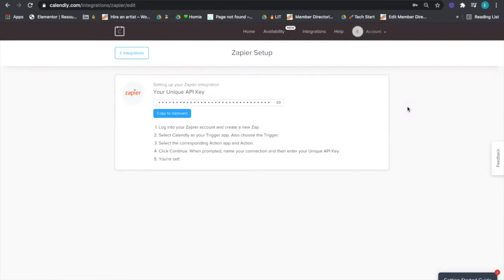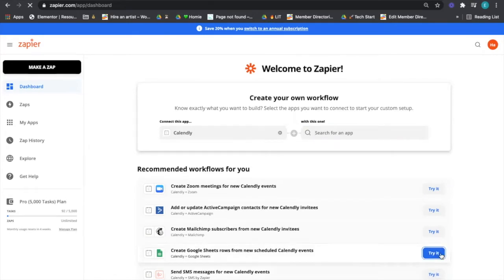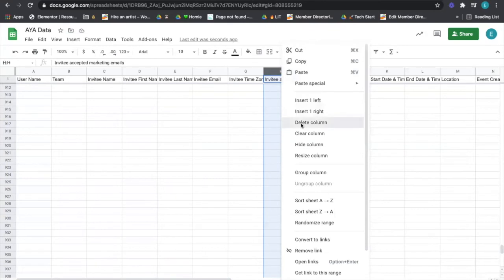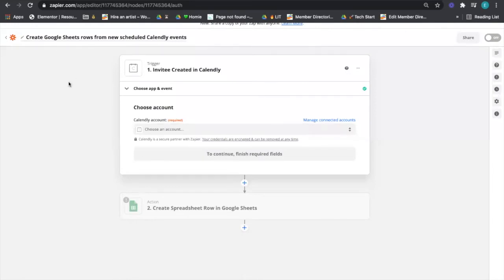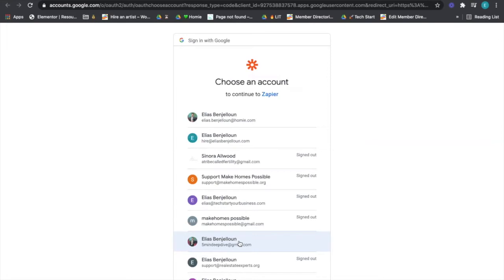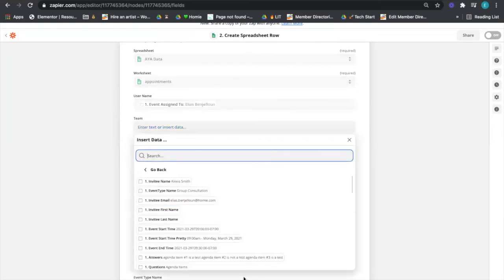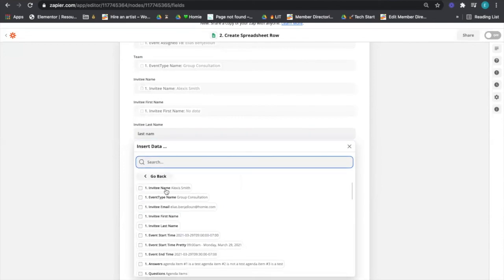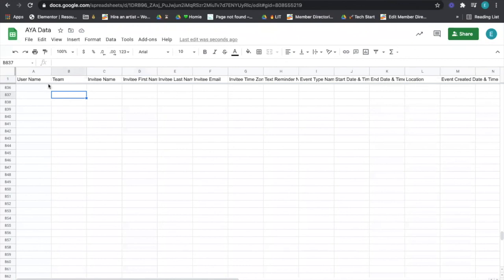Automate Your Appointments #10: Integrating Calendly into Zapier for Google Sheets